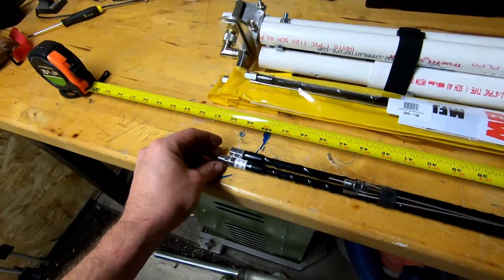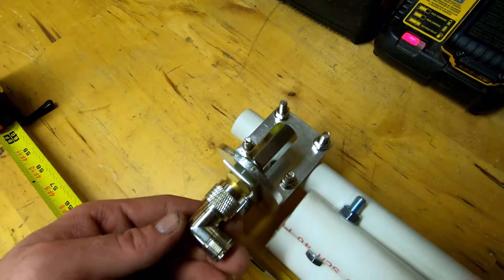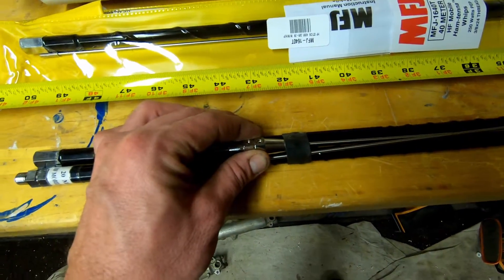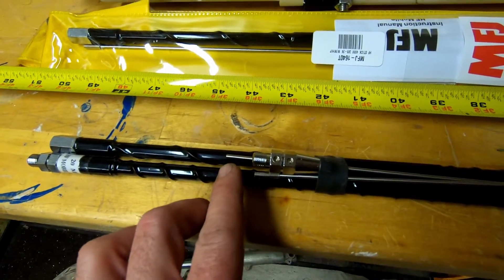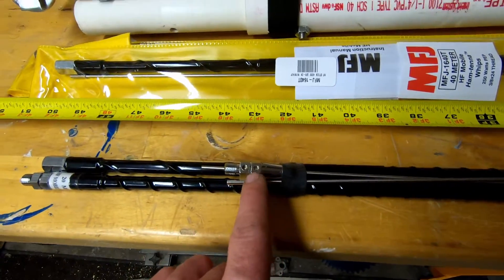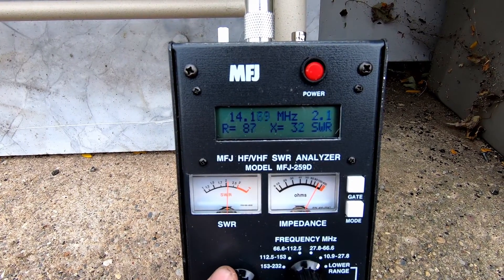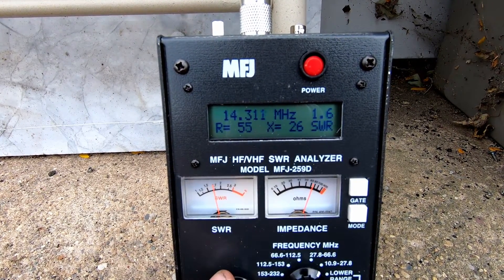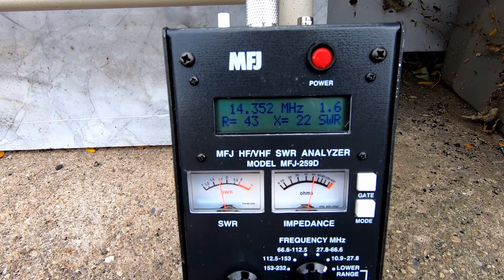Portable Hamstick Dipole Experiment (20m)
Building a hamstick dipole for 20m and 40m.

As a new ham, and an even newer "General" licensed ham, I've been looking for ways to combine the hobby with my passion for overlanding and the outdoors.  With a roadtrip to Colorado and some overlanding fun coming up, I wanted a nice portable antenna rig to work HF while boondocking in the beautiful Colorado mountains.

I settled on a horizontal dipole made up of a pair of 20m and 40m hamsticks fixed to a PVC mast that I can piece together out of several 4-5' sections.  I'm still working out how mount it alongside the Crosstrek, so look for that in a future video.  For now, I just clamped it in a jawhorse for tuning and testing.

With a 1,000mi + contact on the first try, I'll call this experiment a win, and I can't wait to get on the road and test it out from camp.